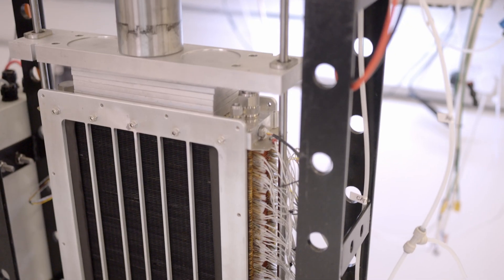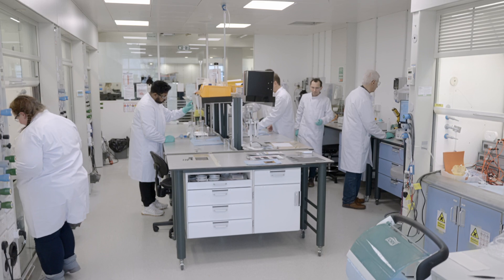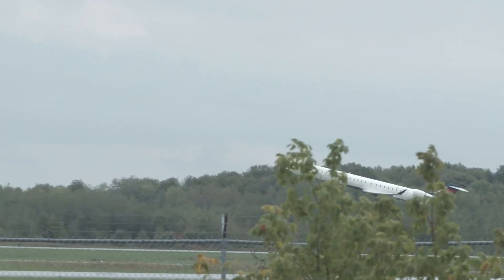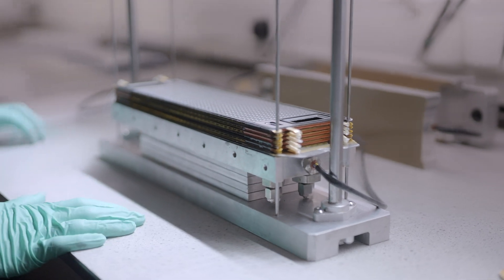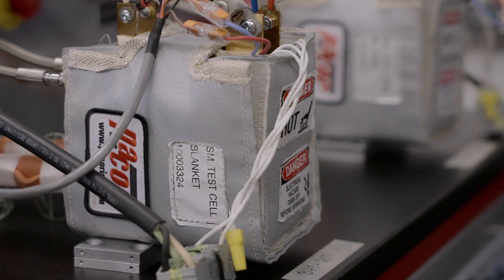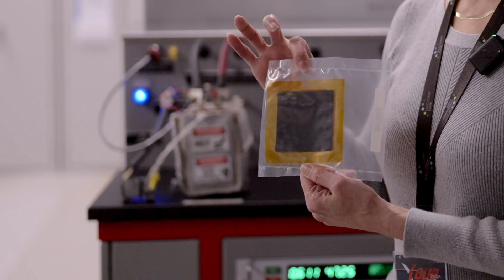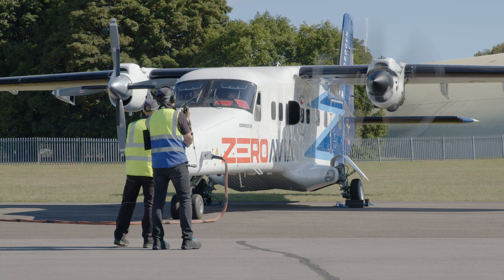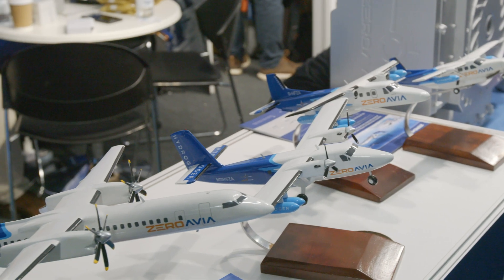ZeroAvia HTPEM Development - A Key Pathway to Large Aircraft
How does High-Temperature PEM Fuel Cell technology differ from Low-Temperature PEM Fuel Cell  technology? Hear it from our experts!

Watch the video to hear Rudolf Coertze, ZeroAvia's Head of R&D, discuss the key differences and explain how thermal management becomes crucial when scaling fuel cell power for larger aircraft engines. He emphasizes how HTPEM technology offers significant advantages in this regard, as the higher temperature capability enables a substantial reduction in the weight and complexity of thermal management systems.